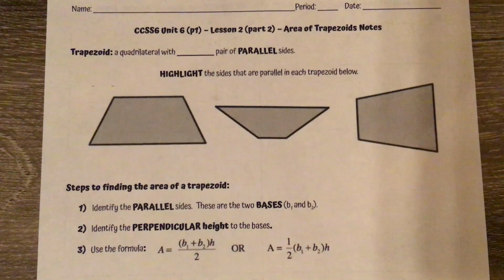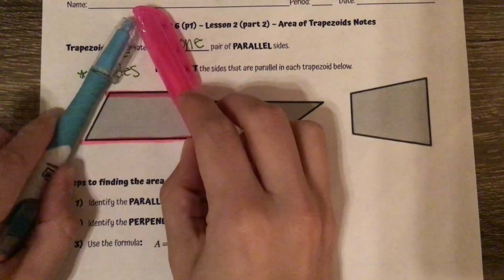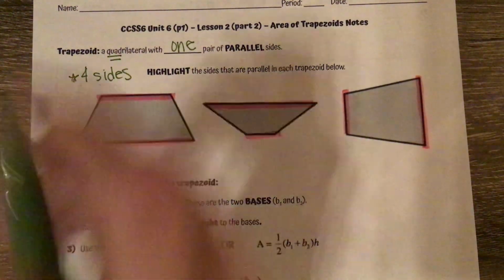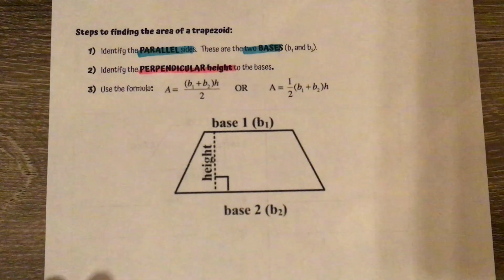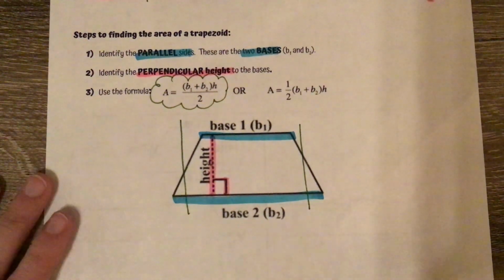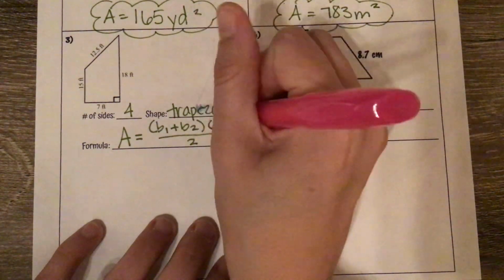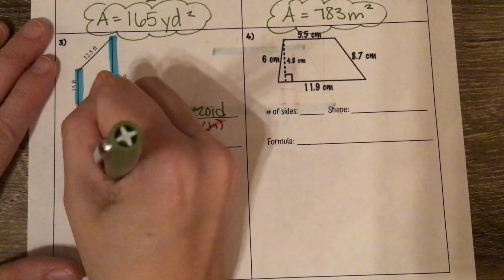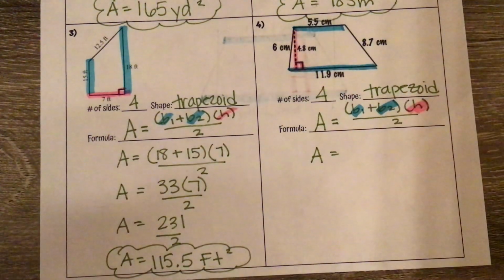CCSS6 – Unit 5 (p1) – Lesson 2 (part 2) – Area of Trapezoids